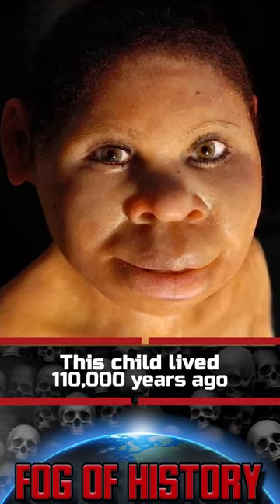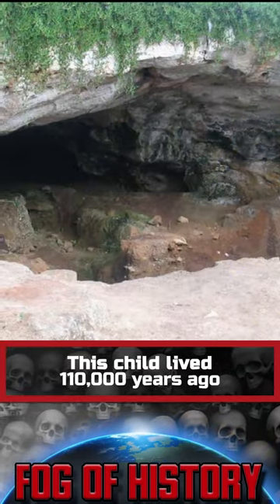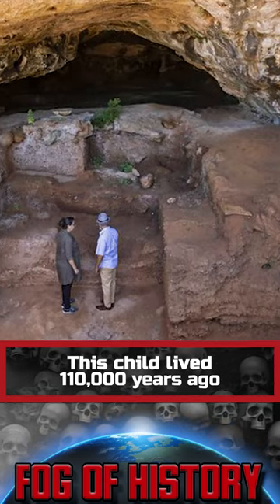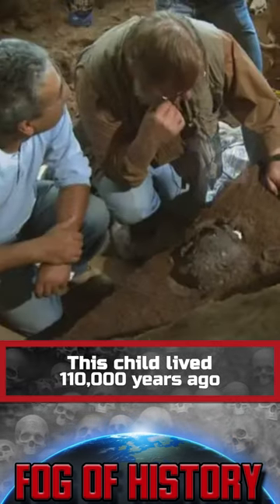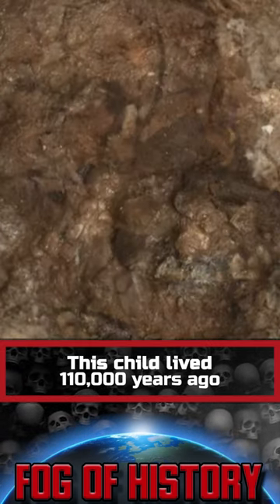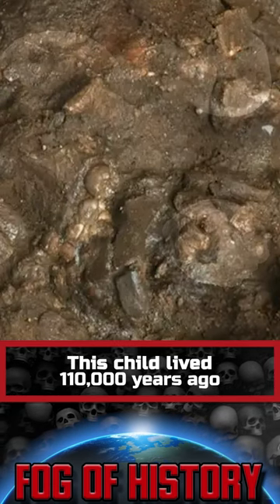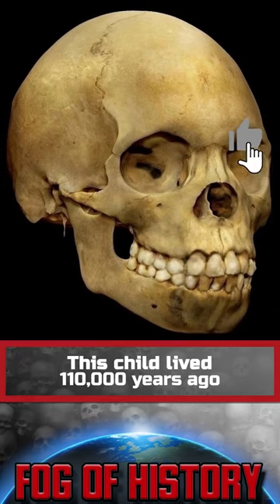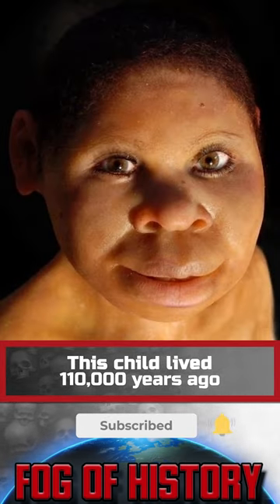This child lived 110,000 years ago in northern Africa. | FOG OF HISTORY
On this channel I show you real people who lived on our planet many years ago. For fans of Anthropology and History. Today I'm going to tell you about.

The Smugglers' Grotto is located on the Atlantic coast of Morocco, 270 meters from the ocean. In 2007, an international team of archaeologists led by Harold Dibble began excavations in the grotto.

In 2009, during excavations, a student noticed a small bone fragment that turned out to be part of a child's skeleton. The partial skeleton included a skull and a number of upper body bones. The skull had disintegrated into many fragments, as fragile as an eggshell, so that the restoration of the find required very painstaking work of anthropologists.

Judging by the development of teeth, the child was between 6 and 8 years old at the time of death. Studies have shown that the features of the structure of the skull distinguish it from the Neanderthal, but in a number of ways the find is similar to the skulls of early sapiens. Large teeth, protruding jaws, relatively sloping forehead were characteristic of the earliest representatives of our species. Some bones of the child are burnt, which may be related to some funerary ritual.